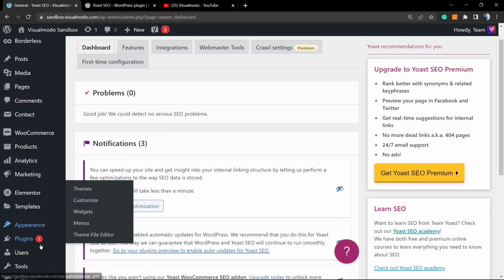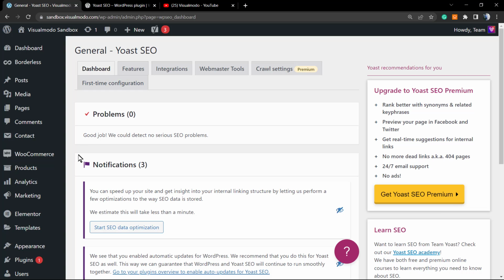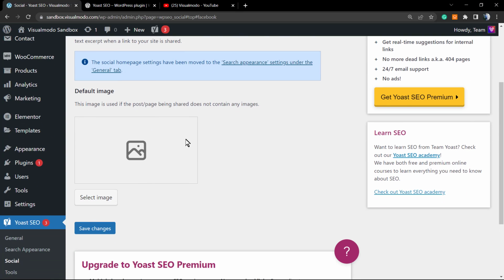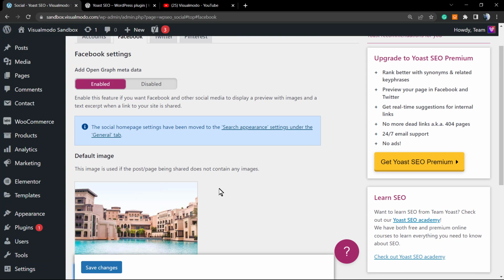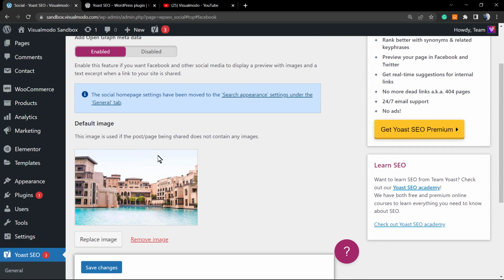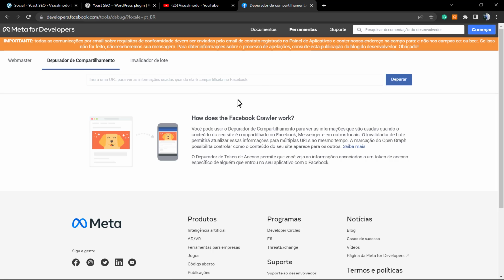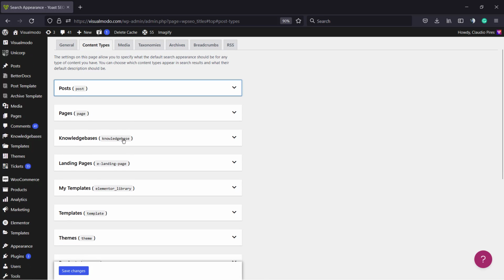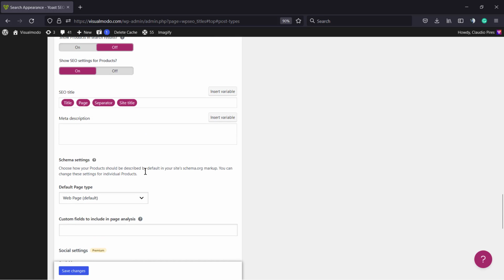How To Set a DEFAULT FEATURED IMAGE in WordPress Website Using YOAST SEO Plugin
In today's video tutorial, we'll learn how to set a default featured image for all our WordPress pages and URLs using the Yoast SEO WordPress plugin, in a simple, fast, effective, and free method.

Social Preview visualizes how your post will look when shared on social media. Before publishing your post, you can optimize your images, titles, and descriptions for Facebook and Twitter. Know exactly what your audience and potential visitors see! Optimizing your social snippets will make them stand out from other social media posts.

Making sure your content looks engaging can be a great way to get more clicks. Many social media platforms rely on the "open graph" meta tag to provide information about your posts - such as title, content type, author, description, and image. We do this automatically in the background so you don't have to worry.